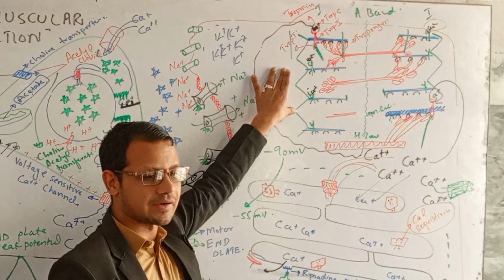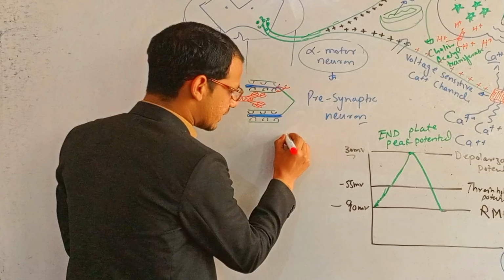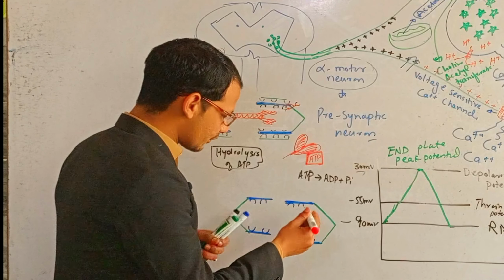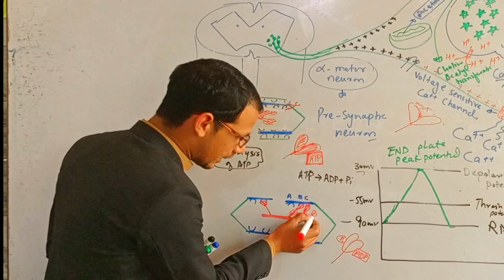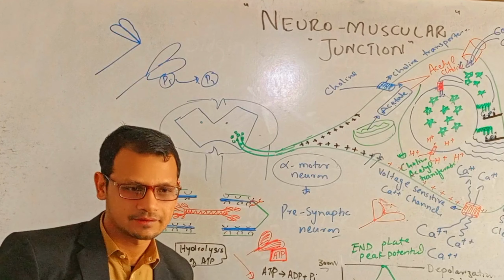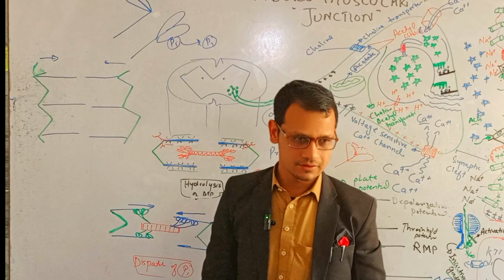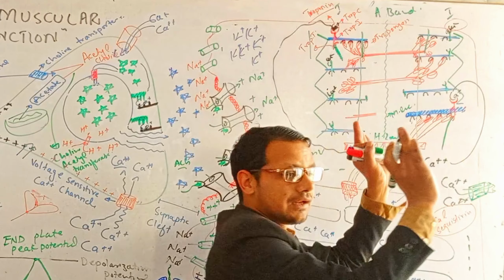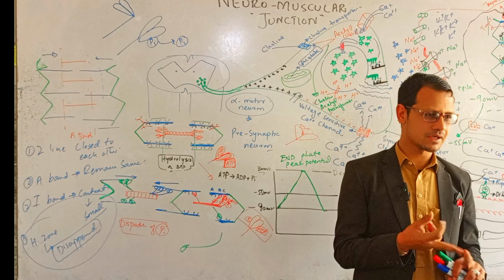Neuromuscular junction | Part-3 | Dr. Sajid Ali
This is the last part of neuromuscular junction physiology, after this we will discuss the disease related to neuromuscular junction.